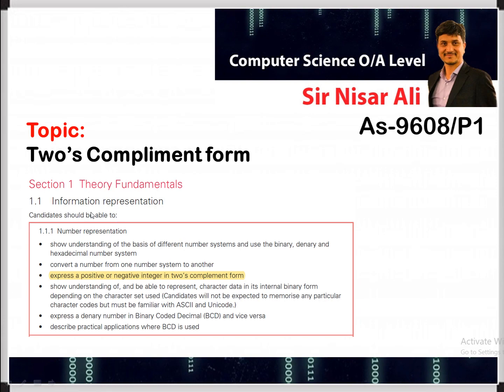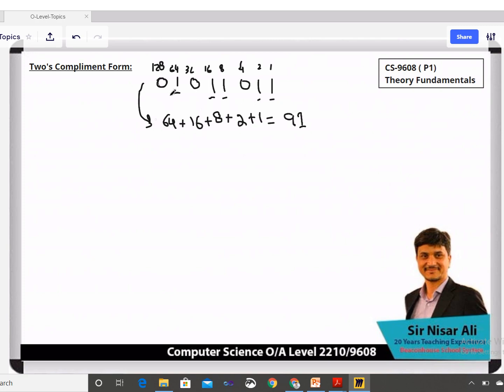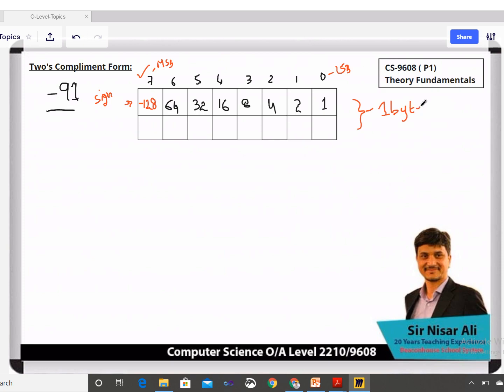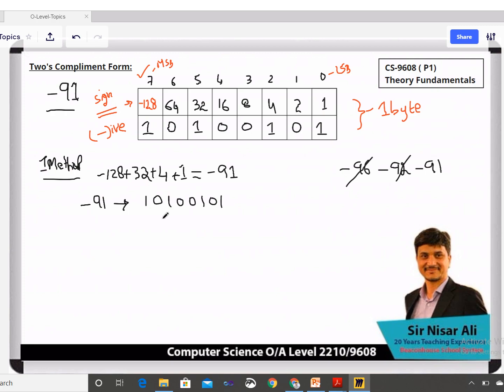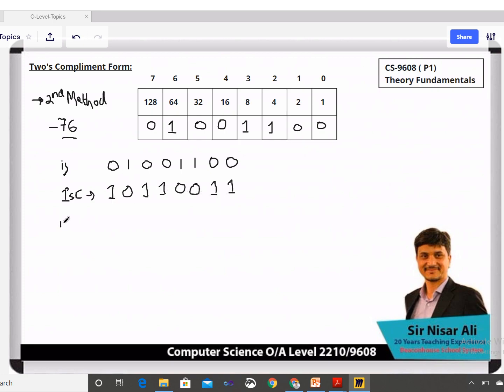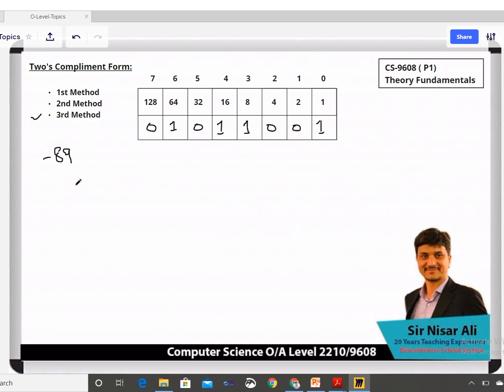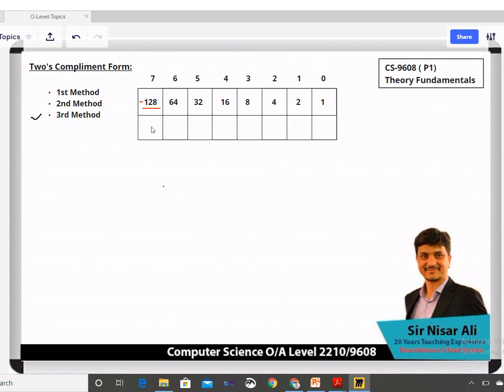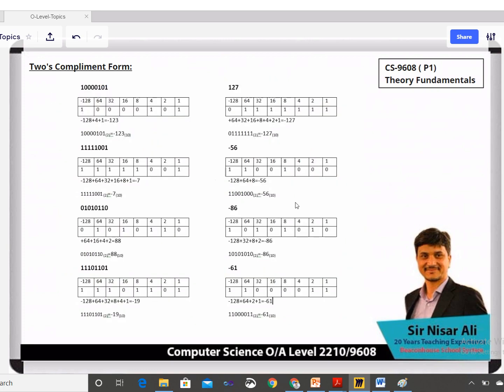2s Compliment form As-Level 9608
Express a positive and negative numbers using two's compliment form.